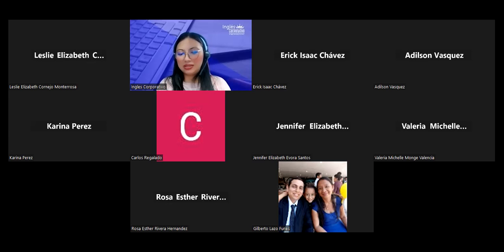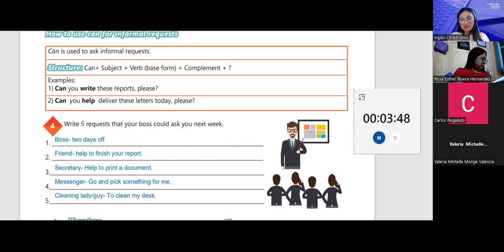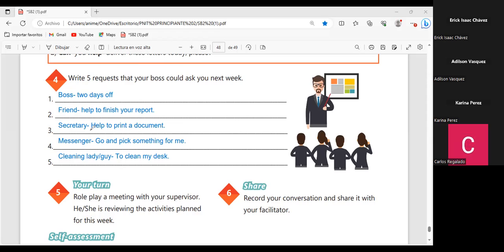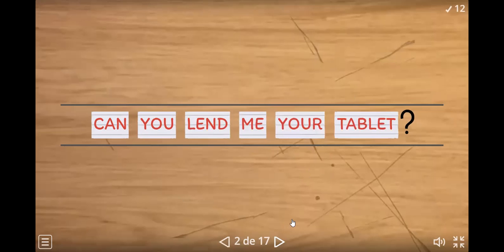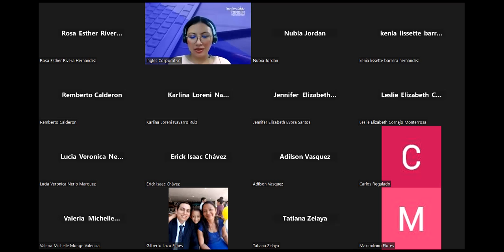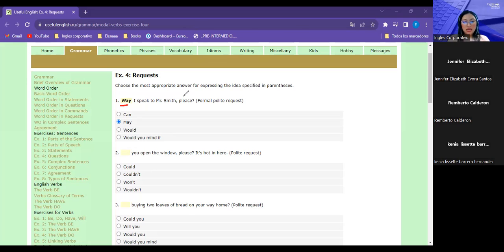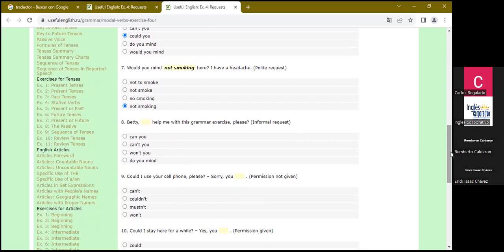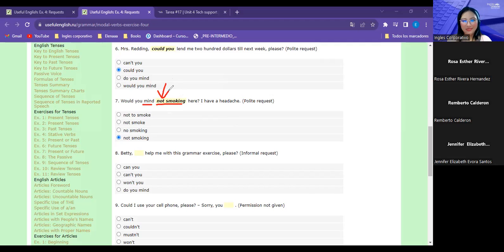Sesion 19-26/09/2023-AC29750-0016-2023-Argueta- How to use can for informal requests